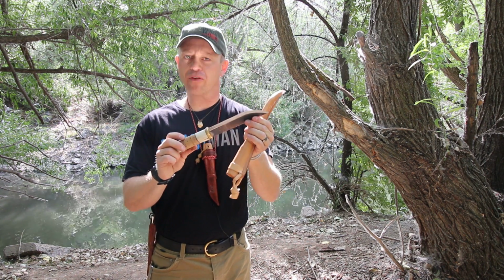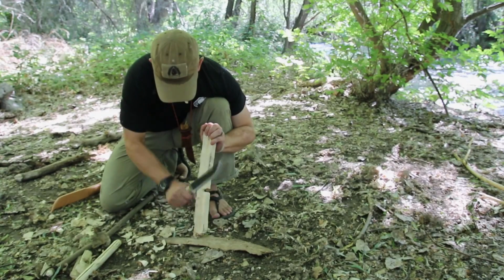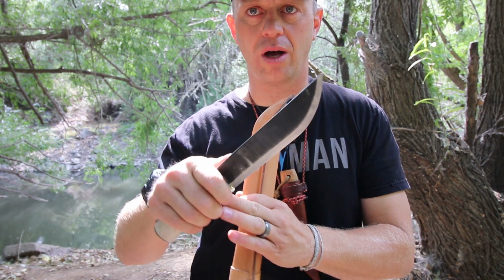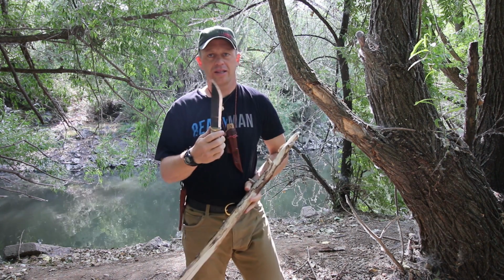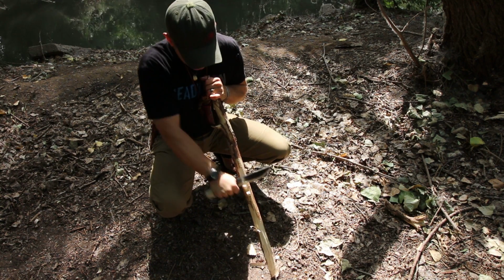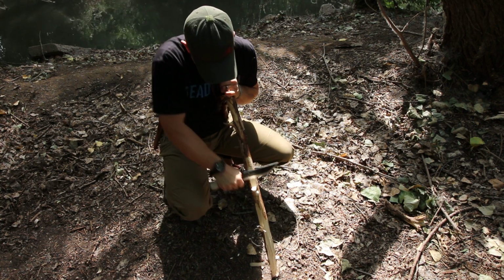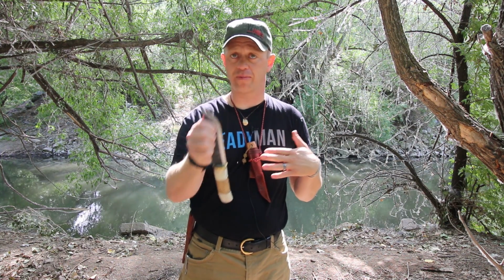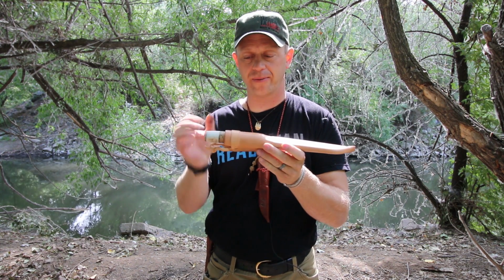Leuukeu by Harry English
A demo of a hand made Leuukeu knife by my friend Harry English.